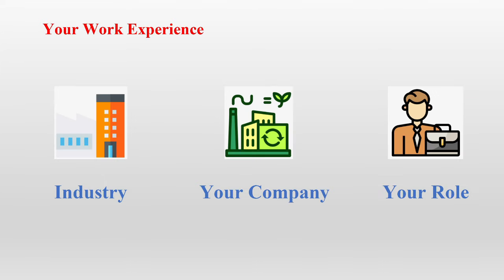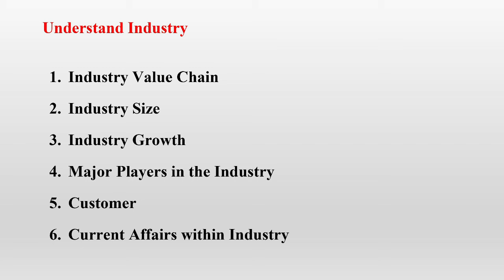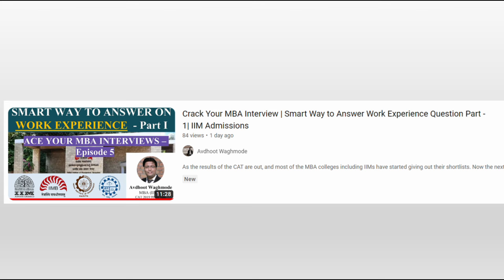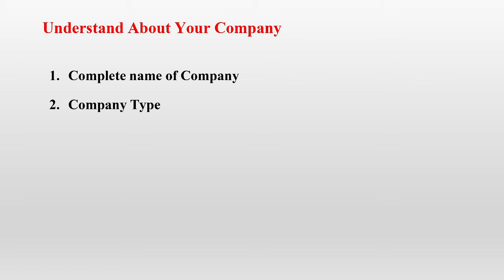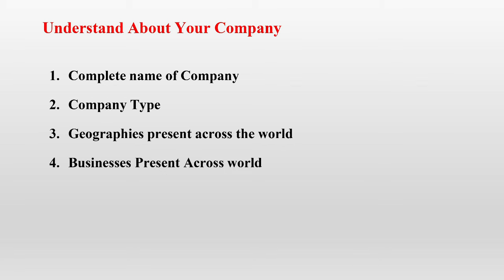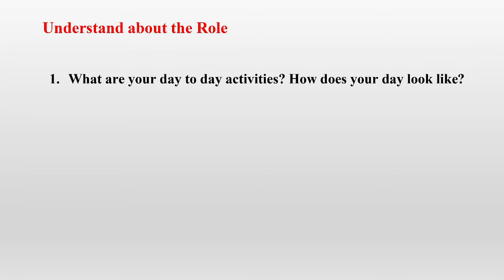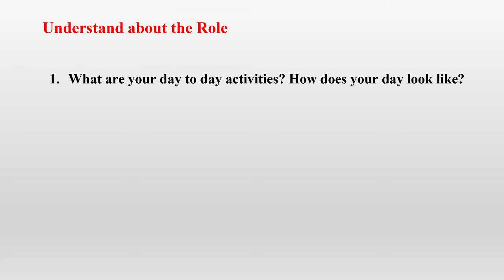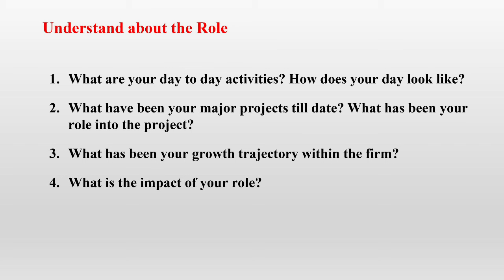Crack Your MBA Interview Ep 6 | Answer Your Work Experience Questions Part II | IIM MBA Admissions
As the results of the CAT are out, and most of the MBA colleges including IIMs have started giving out their shortlists. Now the next steps in the MBA journey is preparation for the interview and all the other things in GDPI.

One of the most important question which is asked in the interview is about your experience? This question sounds very easy, but it is one of the most tricky questions to handle. The intent is simply to check the motivation of the candidate for doing MBA, and its compatibility with the MBA curriculum overall. In this video, we are trying to address how to answer this question.